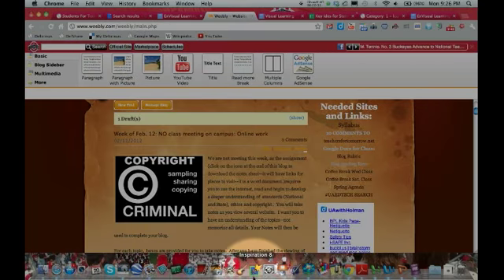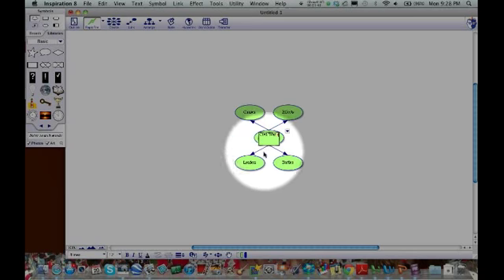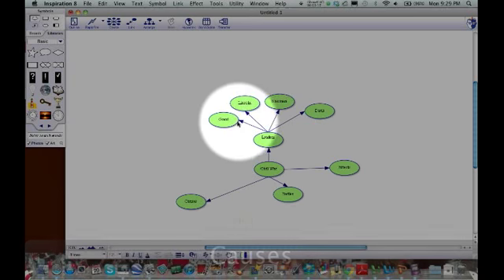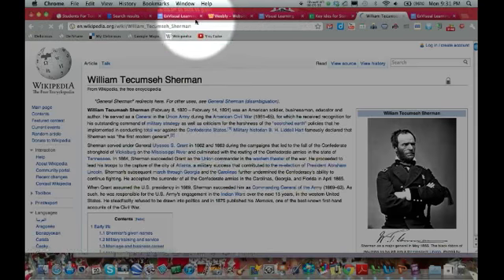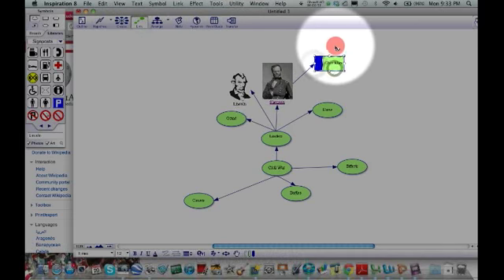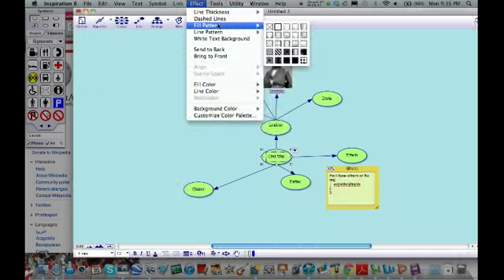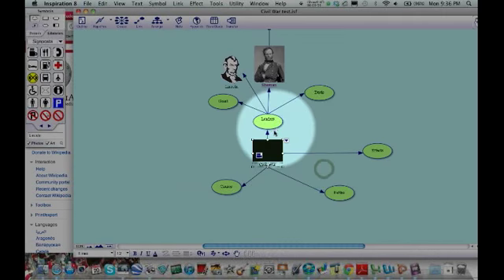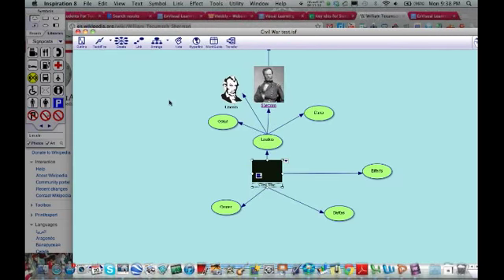How to use Inspiration.mov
Basic overview of how to use inspiration 8.0